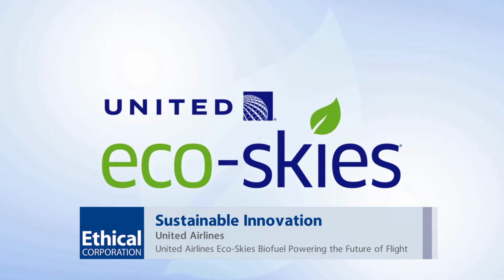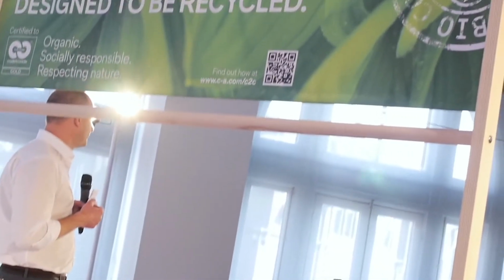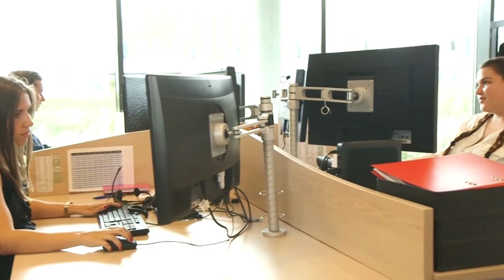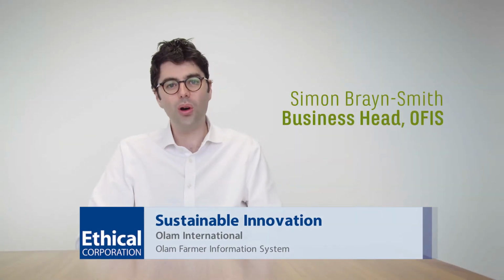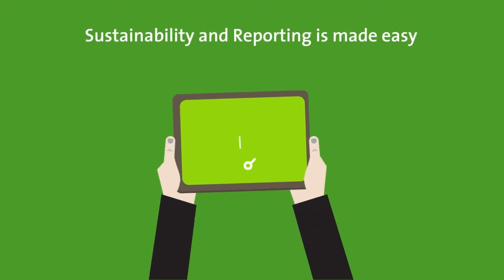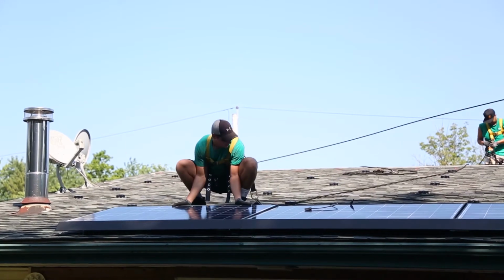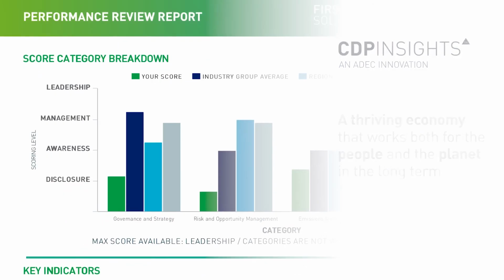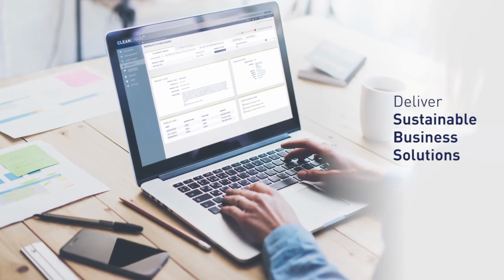The Responsible Business Awards 2017 - Business Strategy Finalists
The following video montage showcases some of the leading strategies from across the globe. Categories include; Responsible Business of the Year, Sustainable Innovation and Social Enterprise of the Year.

Shortlisted companies include; Bloomberg, UL EHS Sustainability, United Airlines, Royal DSM, Febraban, Olam International and C&A